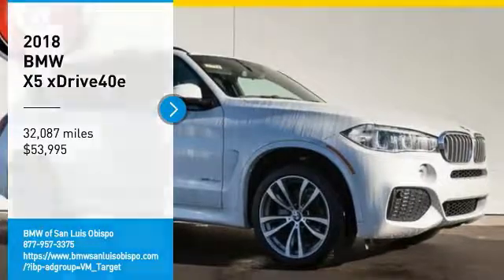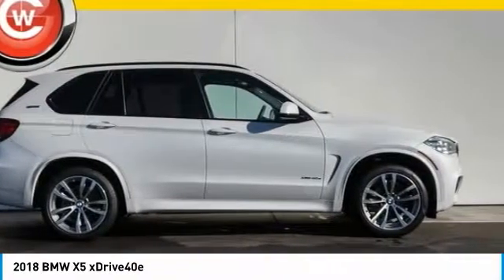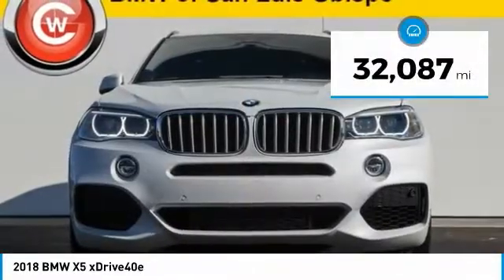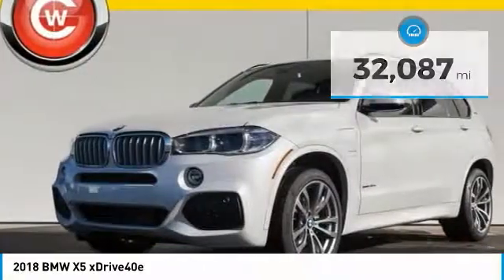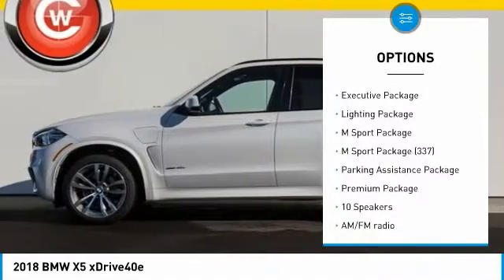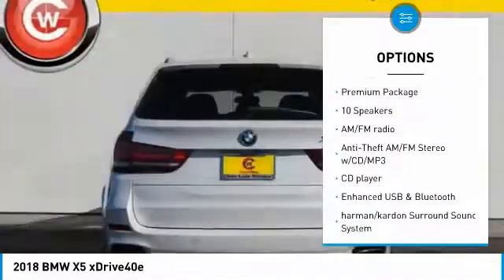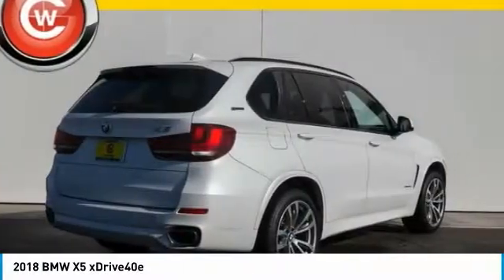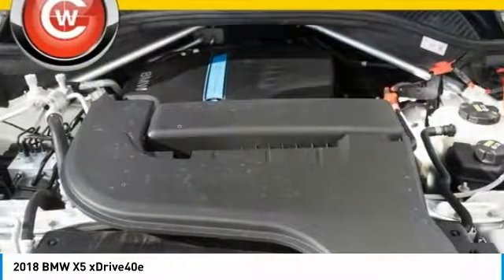2018 BMW X5 2018 BMW X5 xDrive40e FOR SALE in San Luis Obispo, CA B19082A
Mineral White Metallic 2018 BMW X5 xDrive40e AWD 8-Speed Automatic 2.0L I4 DOHC 2.0L I4 DOHC, Black w/Dakota Leather Upholstery, M Sport Package (337).   We Develop Outstanding Relationships Where Everybody Wins --- In developing our founding commitment ( The CardinaleWay ), we selected key words that are as meaningful to you as they are to our mission. One of those is relationship. With every introduction, we are looking, not for a single transaction, but to develop a relationship with our customers...not just a good relationship, but an outstanding relationship that will outlast your car. Another key element is that everybody wins. In a time when most people believe winners create losers, we endeavor to satisfy everybody involved. It means knowing our product well and our customer even better. It means listening and caring and understanding that people buy their second-most expensive item from people they trust. Recent Arrival!  Vehicle price and availability are subject to change without notice.